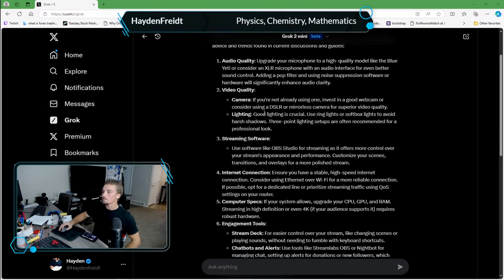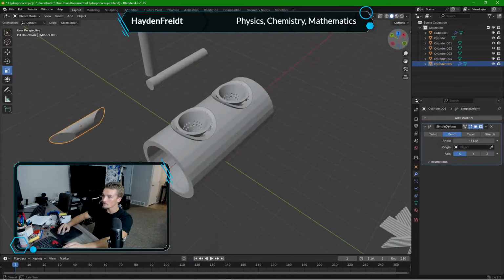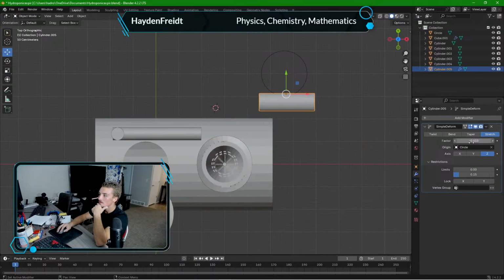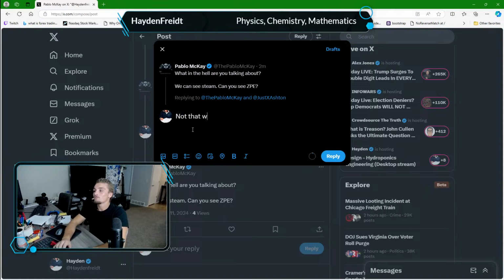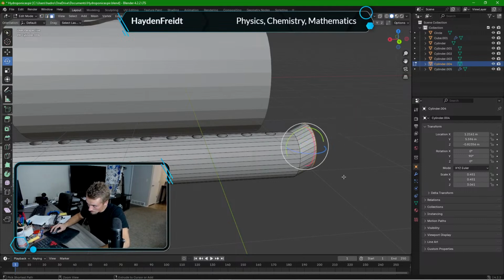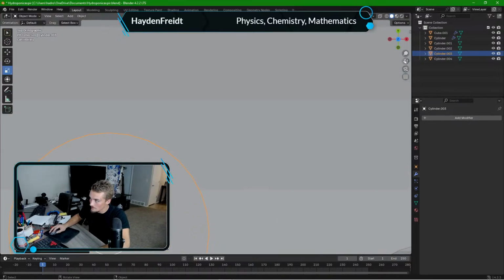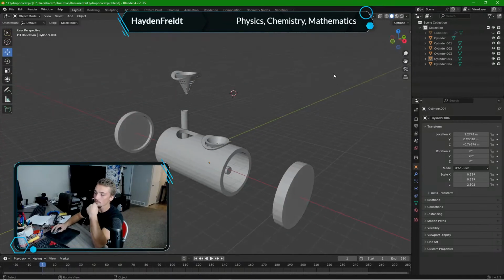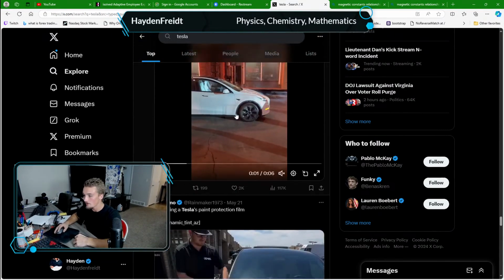Design - Hydroponics engineering (Desktop stream)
Desktop stream